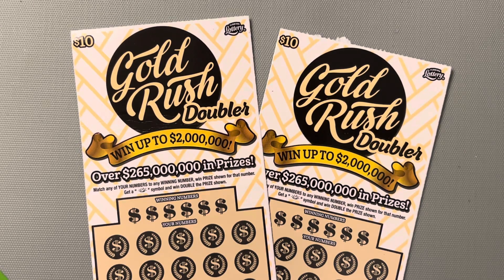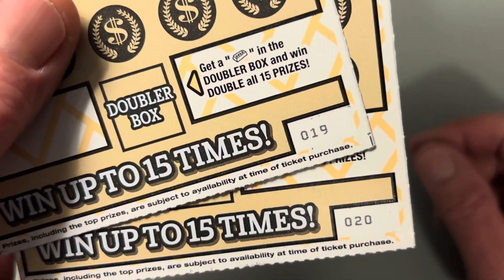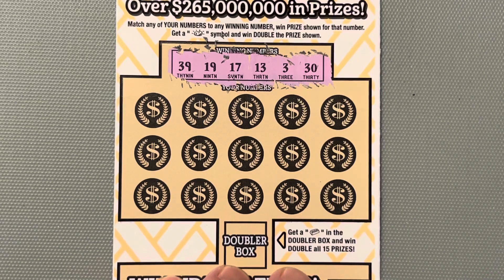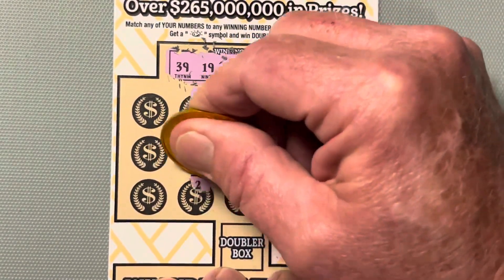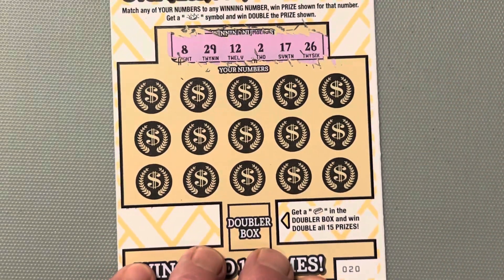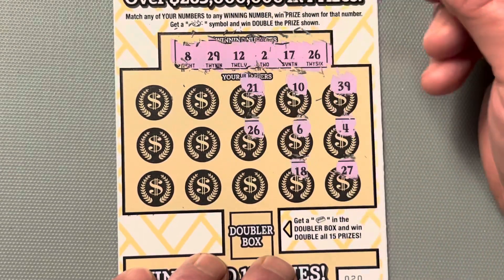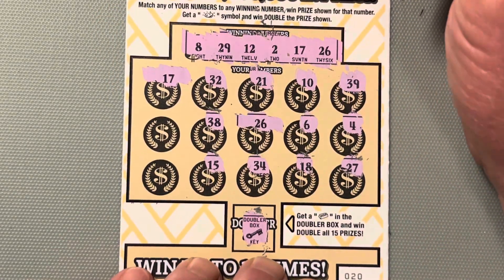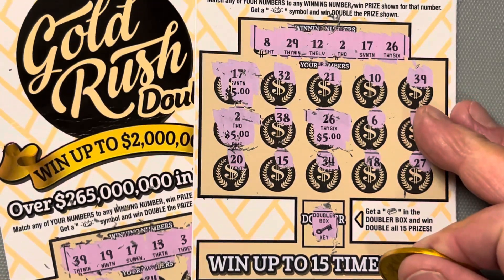TWO GOLD RUSH DOUBLER SCRATCH OFFS FROM THE FLORIDA LOTTERY